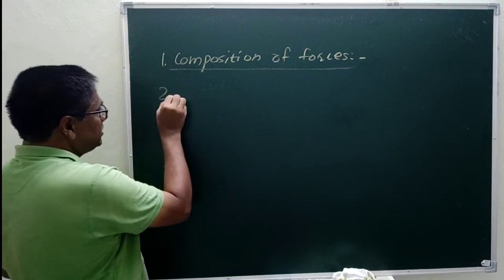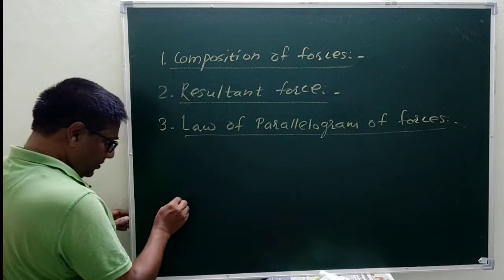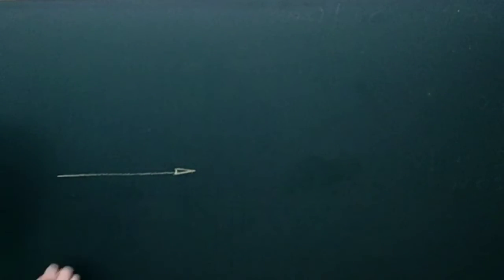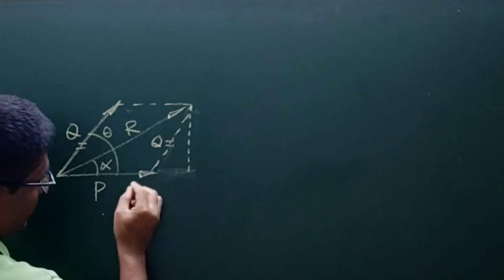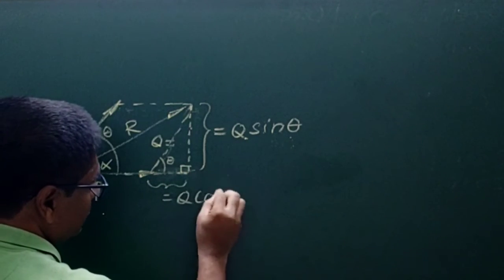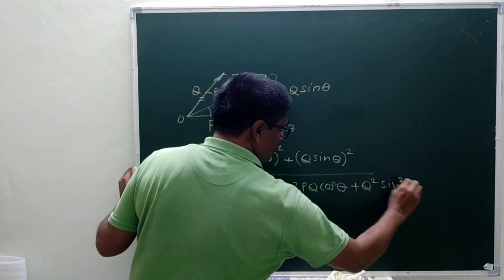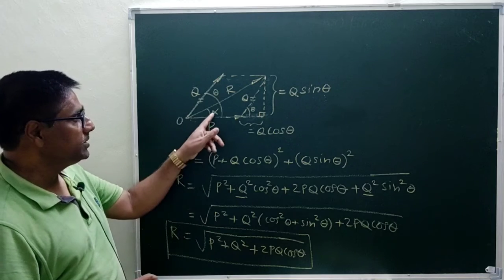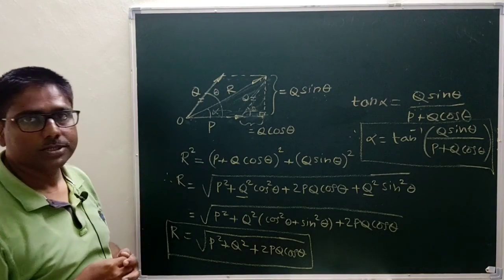Fundamentals Of Engineering Mechanics Part III